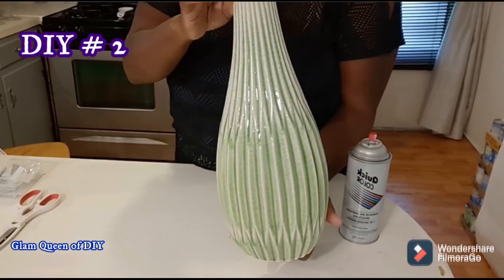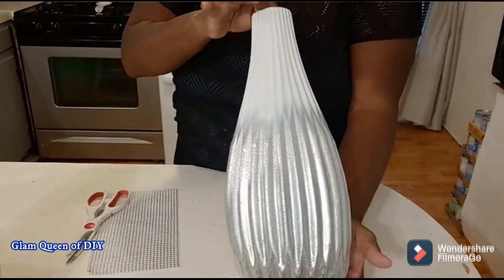👑TOP DIY ROOM DECOR!! DIY DECORATING IDEAS ~ UPCYCLE DIY HACKS, DIY ACCESSORIES #808 BeeBeeCraft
DIY ROOM DECOR!!! DIY DECORATING IDEAS ~ DIY HACKS, DIY ACCESSORIES

Today's DIYGlam how to tutorial I'll show you 3 glamorous GlamDIY Home Decor diys projects. diyroomdecor dollartreediy This EXTRA Glam DIY is part of the Heaven's Pearl's are highlighting the gift of Discernment. 1 Corinthians 1:1-12 & Galatians 5:22-24

And, I always focus on bringing you lots of budget friendly yet GLAM, LUXE and HIGH END DIY's and Home Decor.

0:00 Intro / Start
0:26 Mirror Vase Centerpiece
5:12 Ceramic Table Decor
7:08 Mirror DIY Room Decor Large Vase

A portion of this video is an sponsored Unboxing for BeeBeeCraft.com

CHECK OUT A FEW OF MY VIDEOS

Heaven's Pearl's (Pearls of Great Price)
Candy @Diydesignsbyccw
Tammy @GlamQueenofDIY
Erykah @LoveistheMainKey
Liz @JazigreenDecorStyles
Sandra @levelsofstylewithsandra
Debby @DebbyBubbles
Stacy @StylingwithSyacy
Dee @Designer's Loft

Send Love and Care Packages

DIY Requests and Friendly correspondence